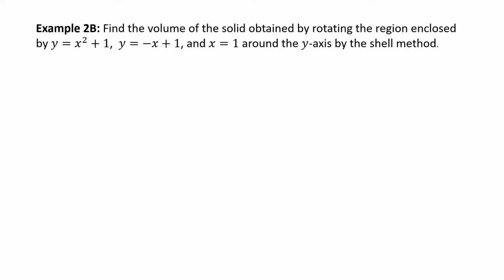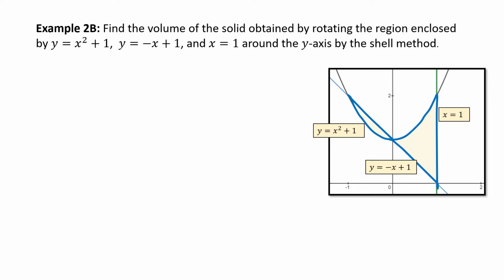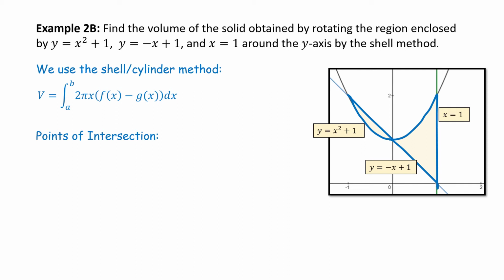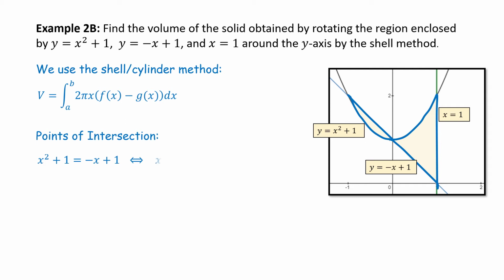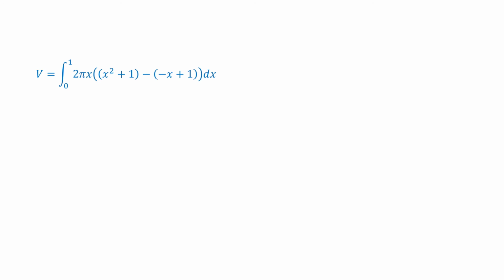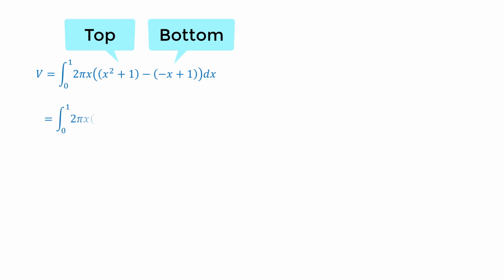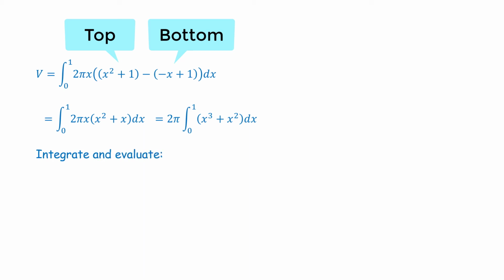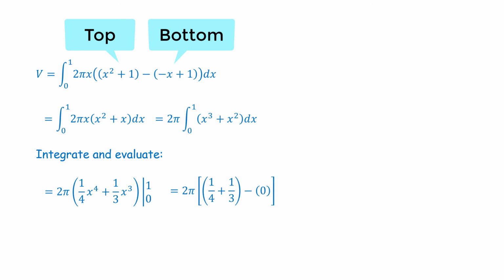1710 Content 5 3 Volumes by Cylindrical Shells Example 2